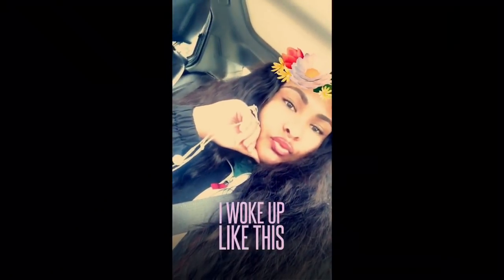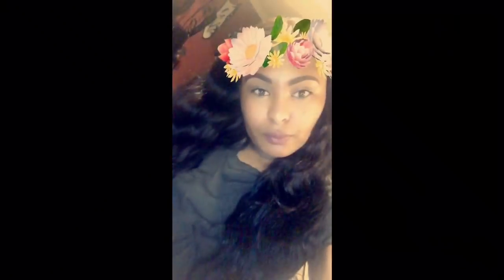Is it Worth It? || Nadula Hair Brazilian Body Wave||Final Review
Hey Everyone, this is my final review of the Brazillian Bodywave from Nadula Hair. If you have not watched the initial review the link will be below. Enjoy !

SC 👻: taylor_lynsey
Twitter🐥: regallytay